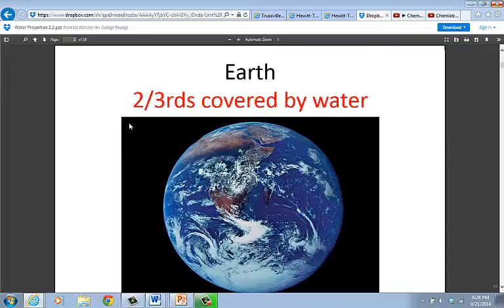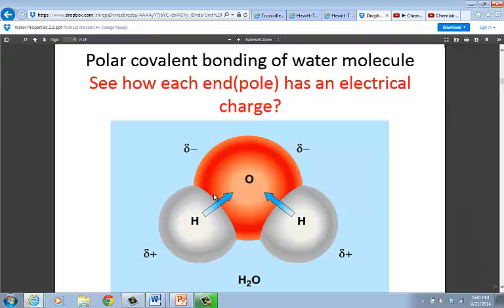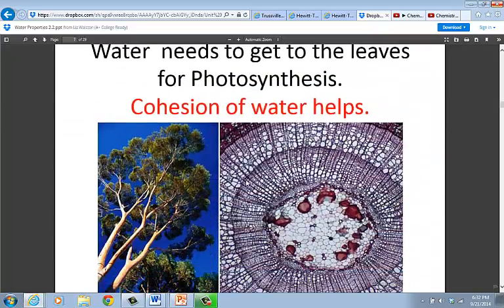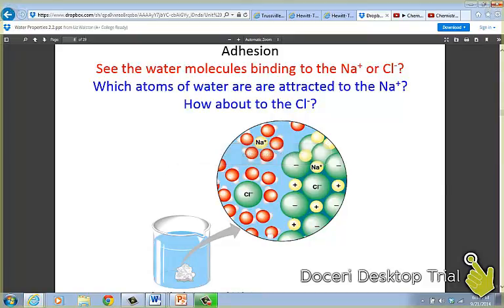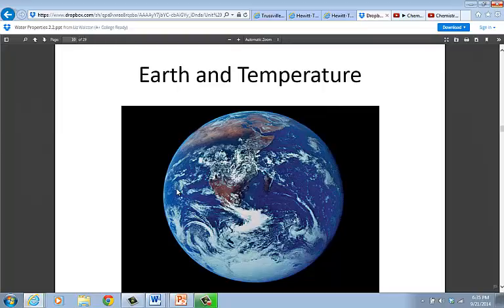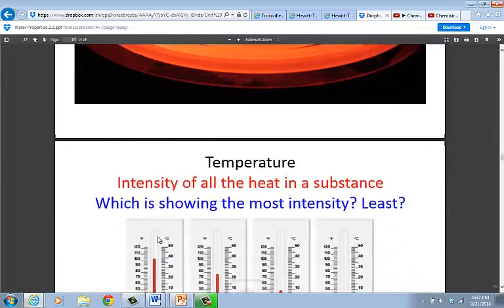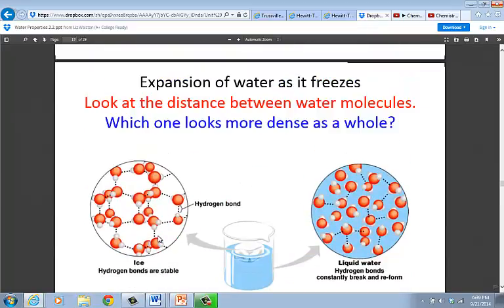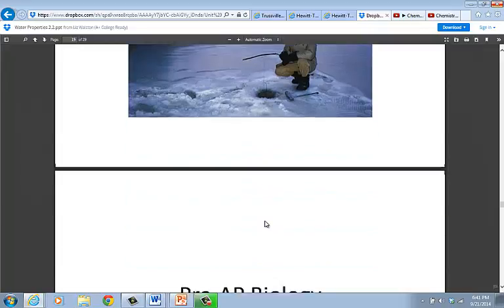Water Properties Part 1